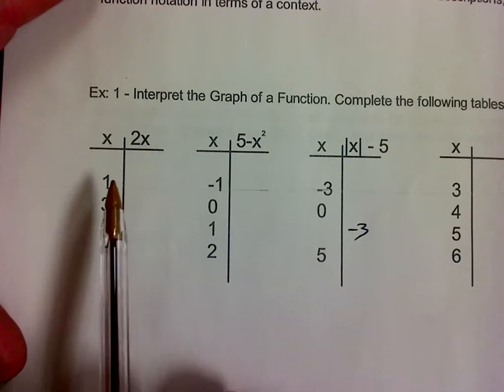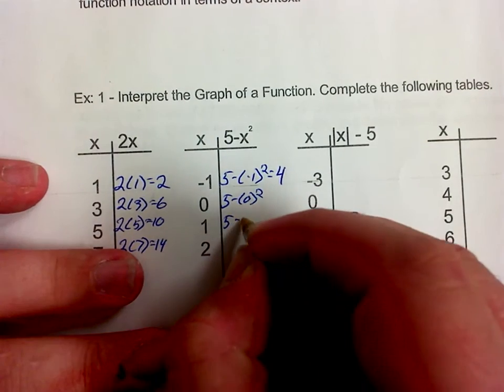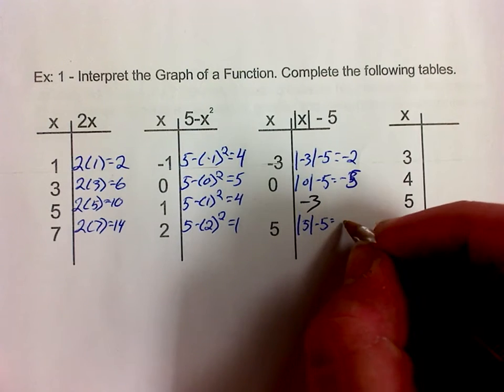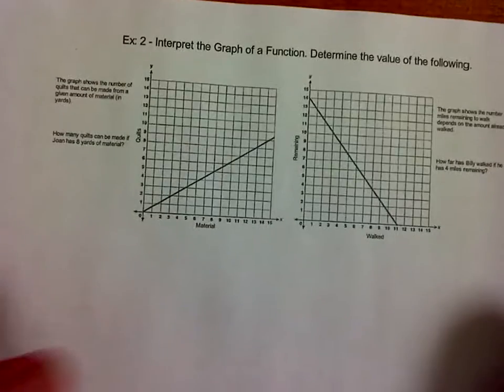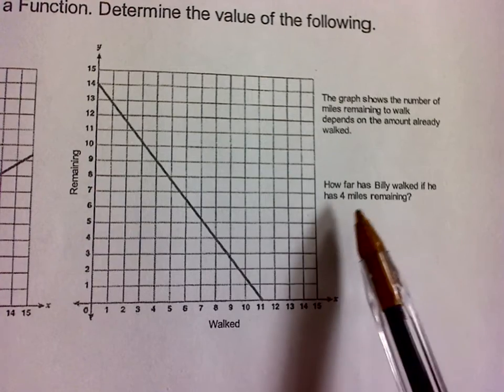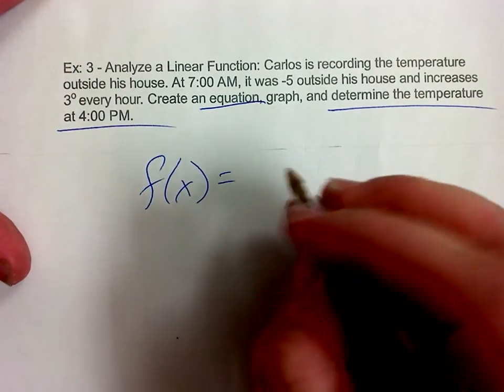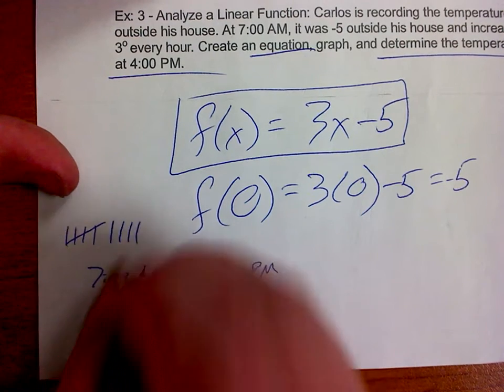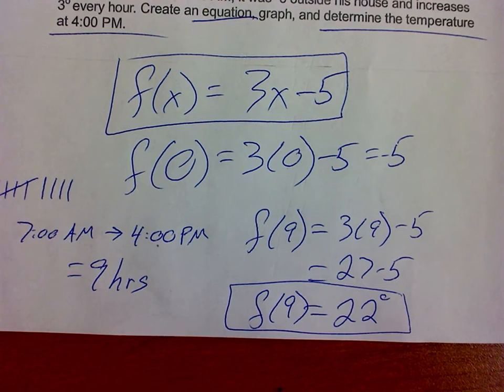10 23 3 2 2 Linear Functions